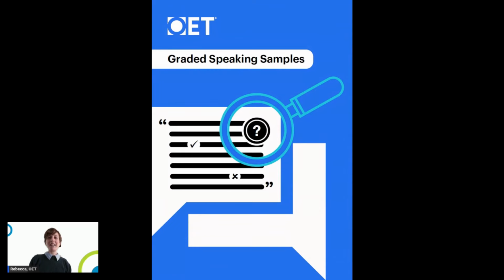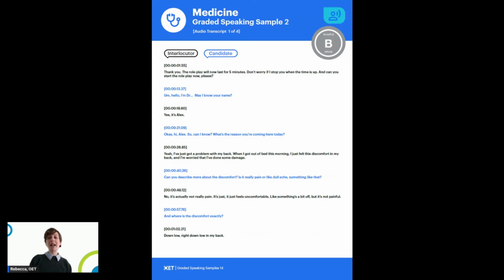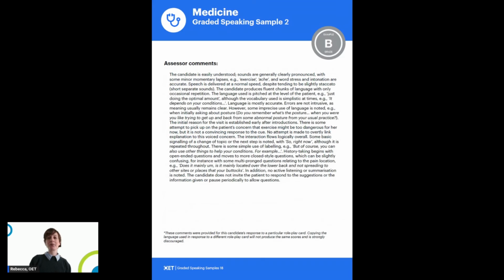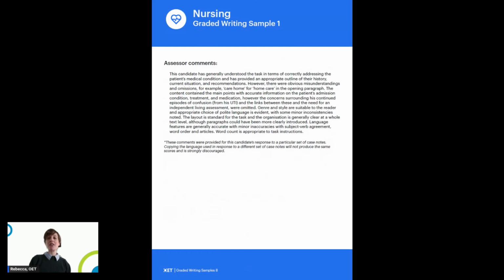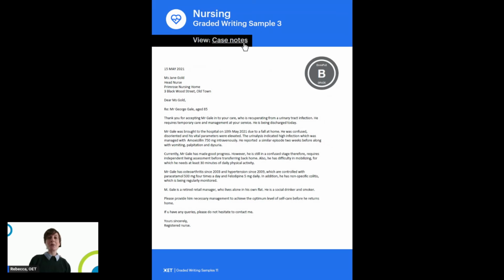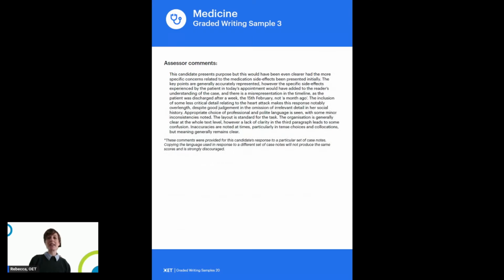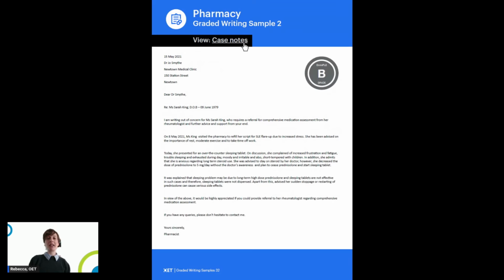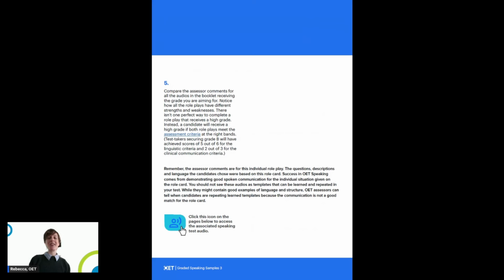New OET Test Sample & Writing Booklets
Gain valuable insights about top scores from handpicked submissions in our new Speaking and Writing Sample Booklets!

Watch as OET Expert, Rebbeca lets you know how to use them in your studies to prepare for the OET Test.